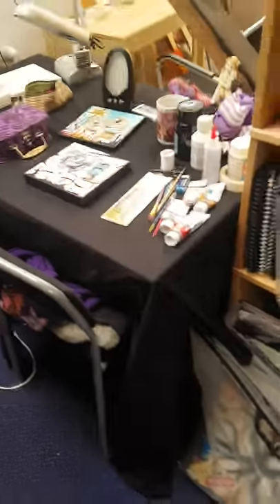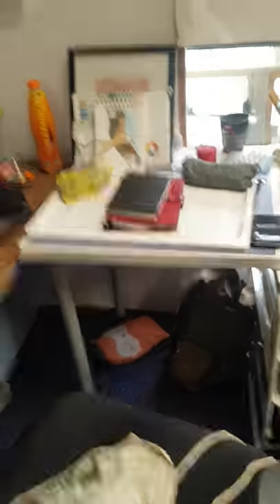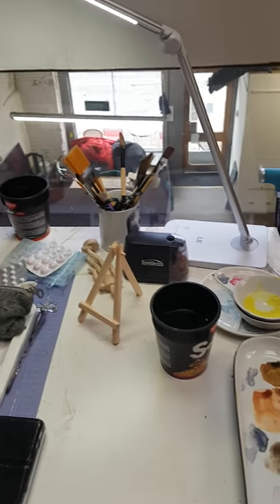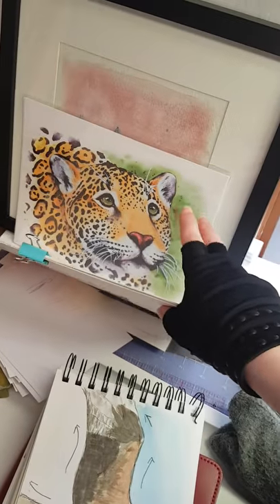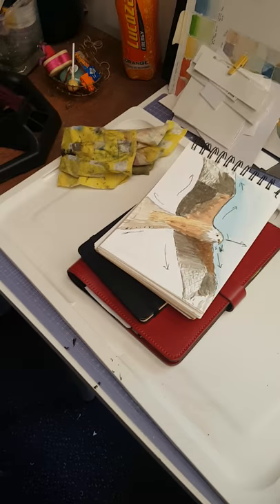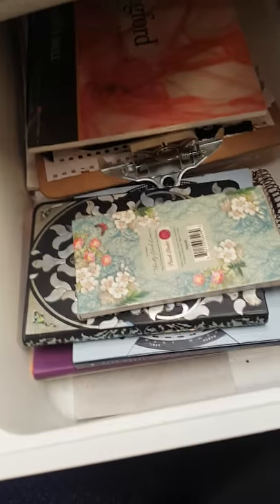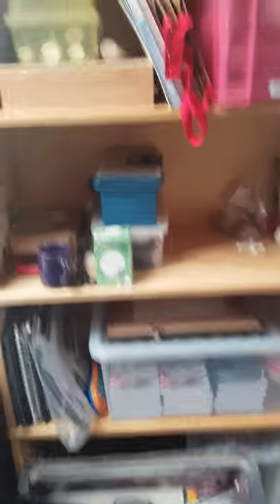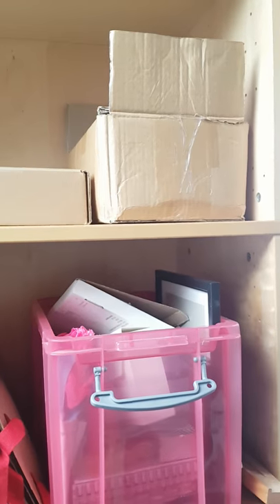Studio tour!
A quick tour of my new studio space! I've moved to a new space within Aire Place Studios and thought you might like to see my new set up.